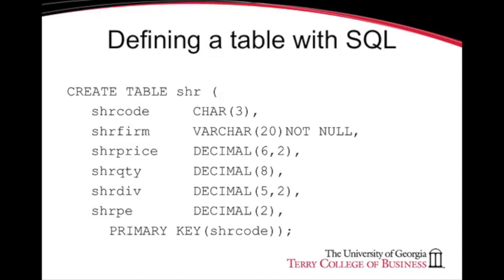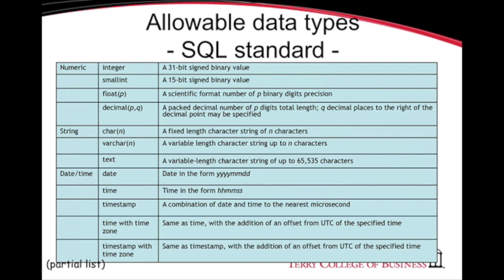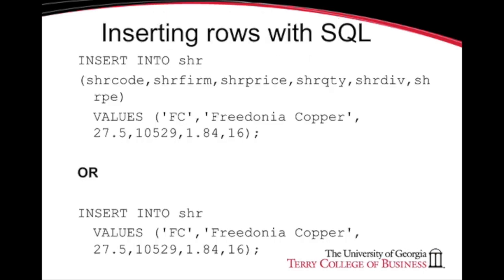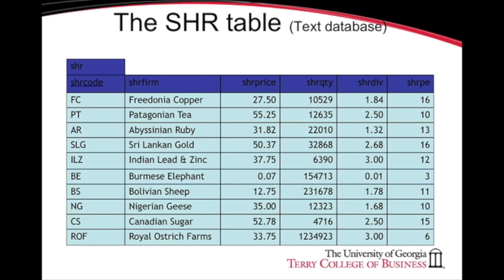SQL - Creating tables and inserting rows